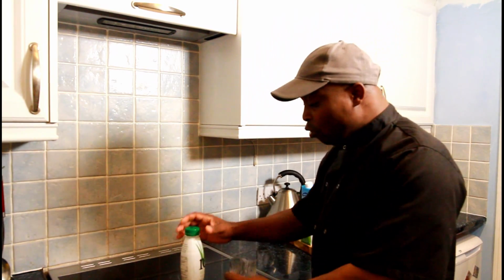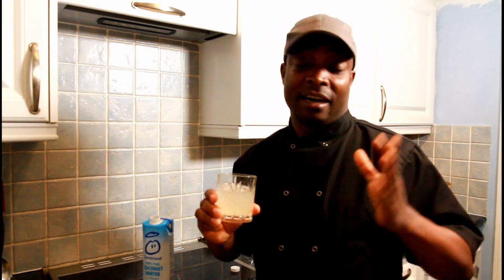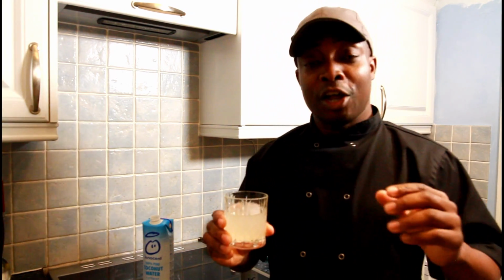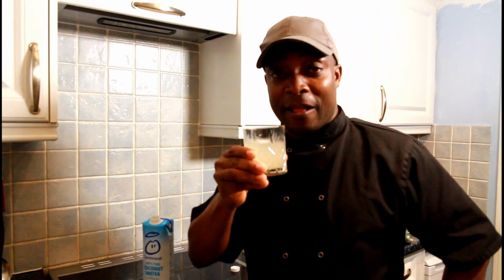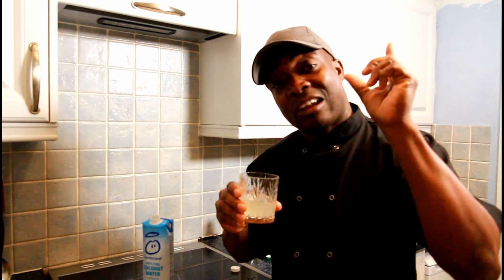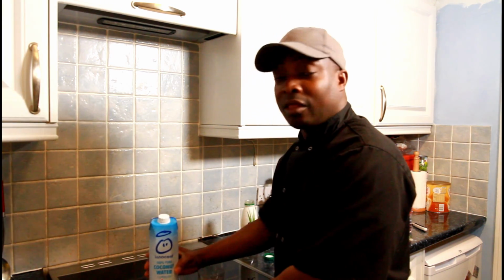Aloe very and coconut water to detox your body - Chef Ricardo Juice Bar & Salad !!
[Video Title]Aloe very and coconut water to detox your body - Chef Ricardo Juice Bar & Salad !!